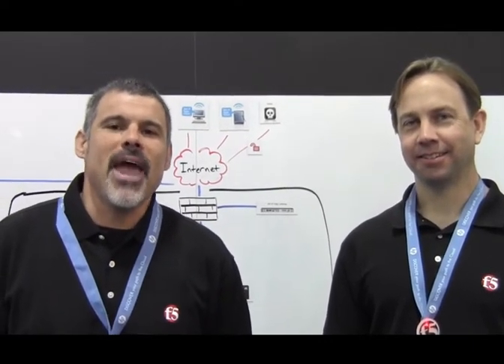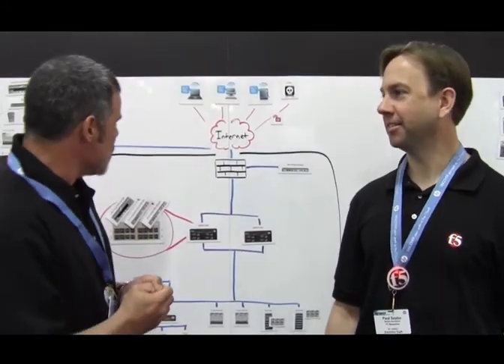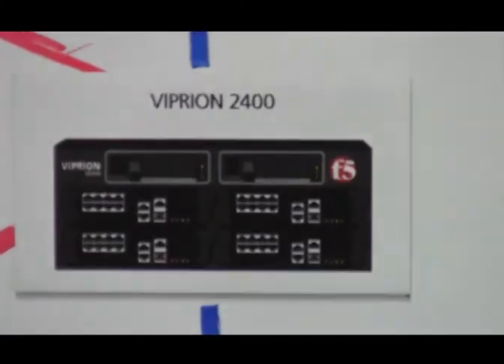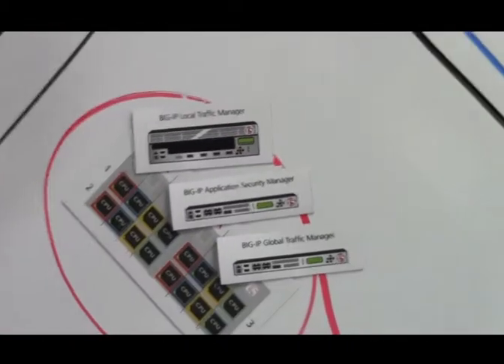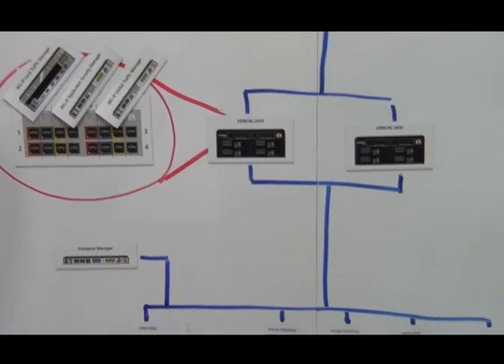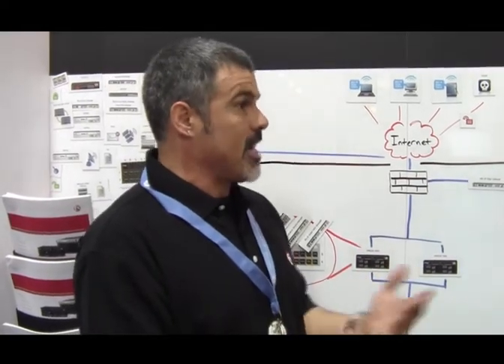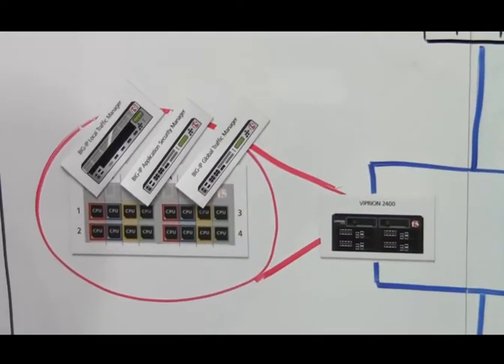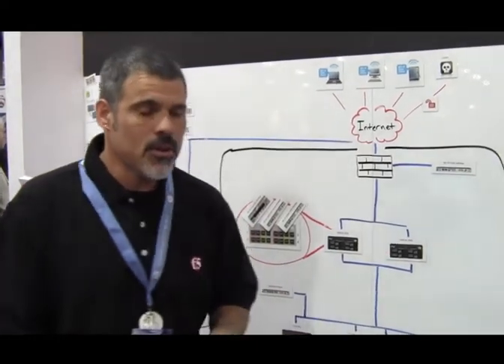Interop 2011 - VIPRION 2400 and vCMP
Peter Silva talks with Paul Szabo, F5 Sr. Architect, about the new VIPRION 2400 and vCMP, the industry's First Virtual Clustered Multiprocessing Technology.  With the VIPRION 2400's chassis-based architecture, customers enjoy enhanced availability features and the flexibility to scale their ADC infrastructures without changing network, application, or device configurations, leading to dramatically reduced OpEx. VIPRION running vCMP gives enterprises the unprecedented ability to have complete, logical separation of software versions and instances on a single, highly scalable device.